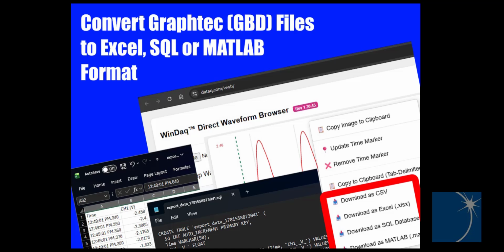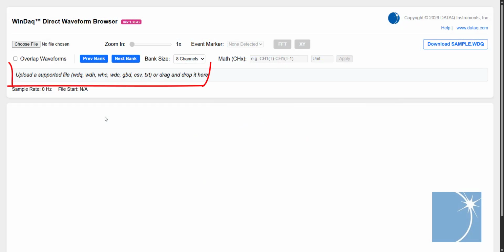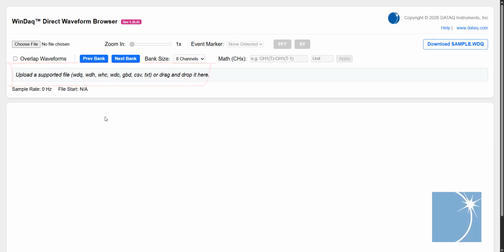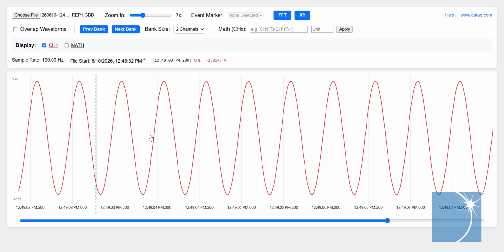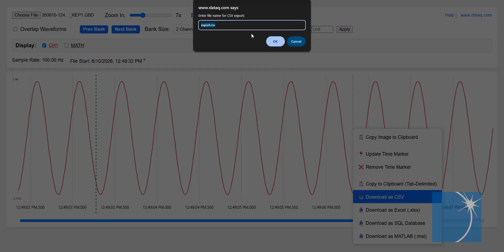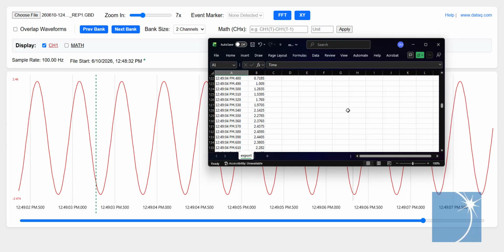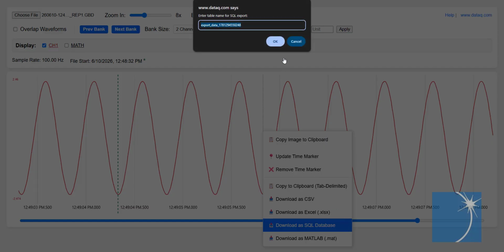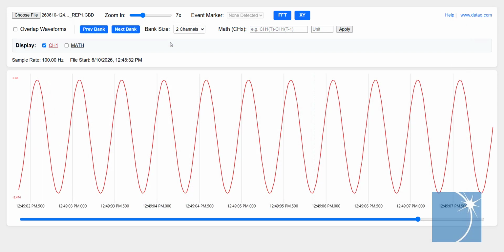How to Convert Graphtec (GBD) Files to Matlab (.mat), SQL (.sql) or Excel (.xlsx) Directly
In this video presentation, we'll demonstrate how you can use the WinDaq Direct Waveform Browser to convert Graphtec (GBD) files. Files can be saved in CSV, xlsx, SQL or MATLAB format.